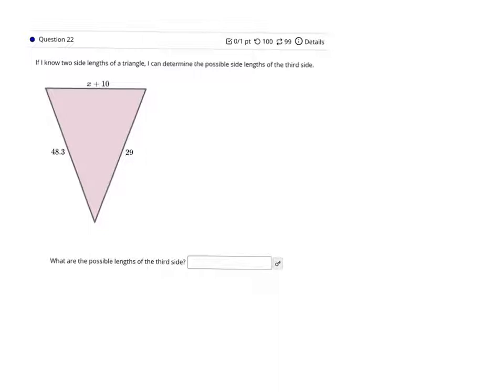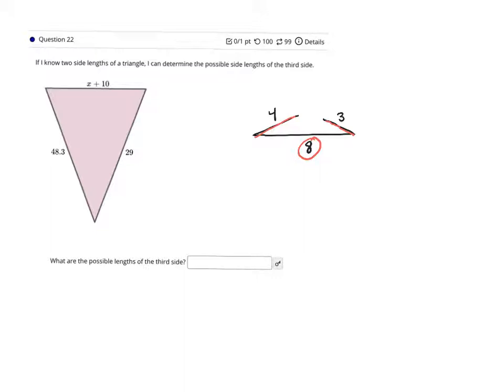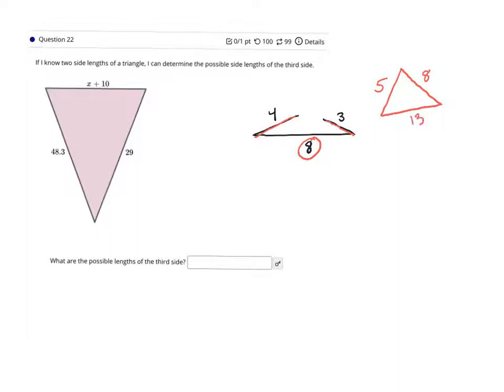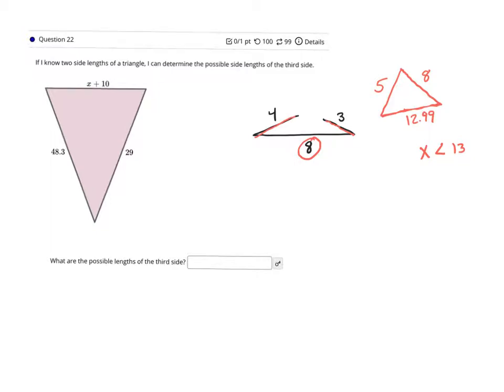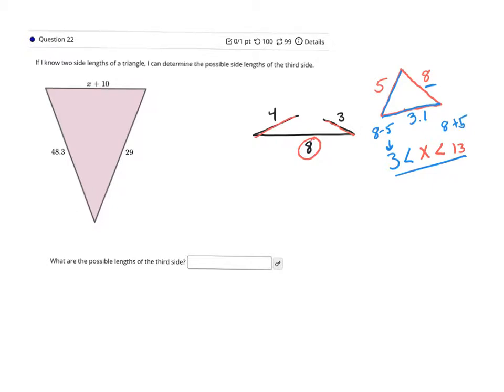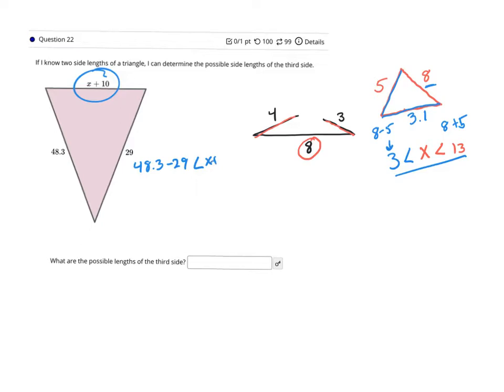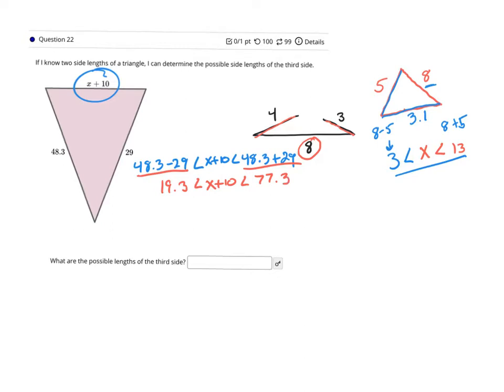H Geo U2 Target Packet #22